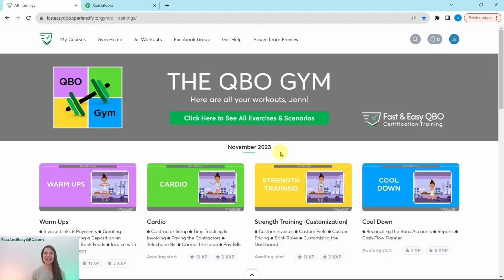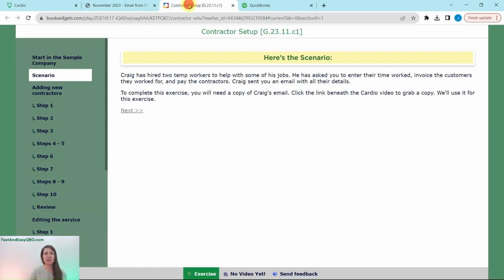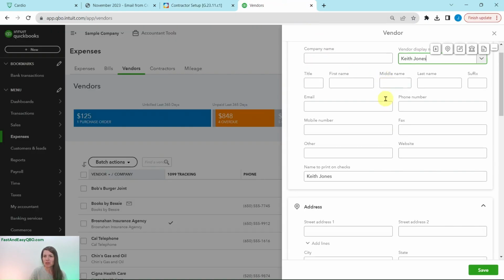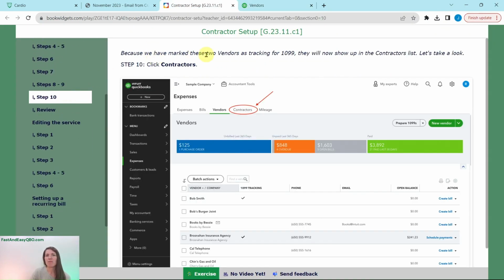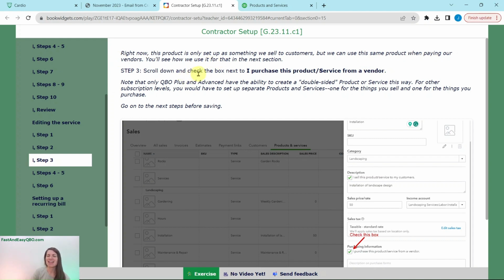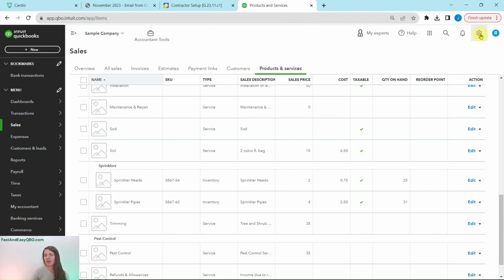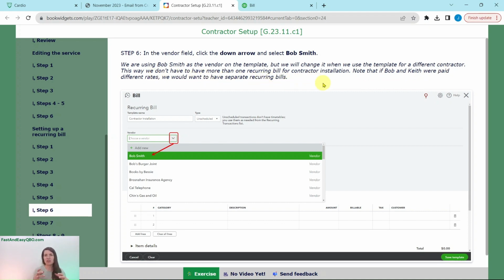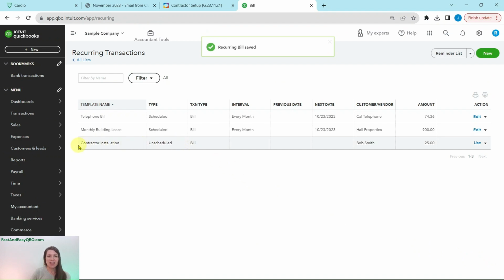Let's Practice QBO - Contractor Setup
Certified but not confident? Book your free Bookkeeping Success Roadmap Session and get a clear, personalized plan to start serving clients